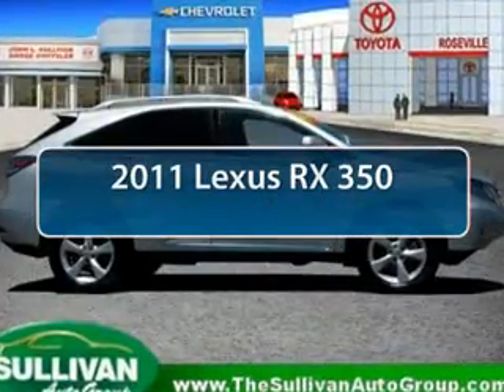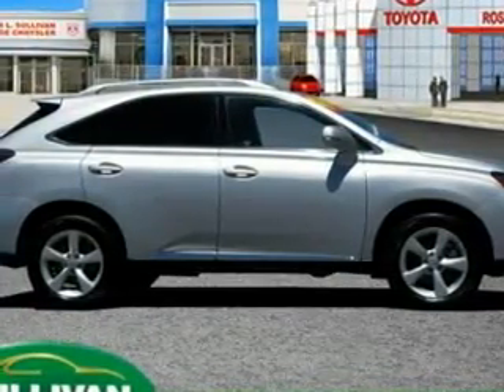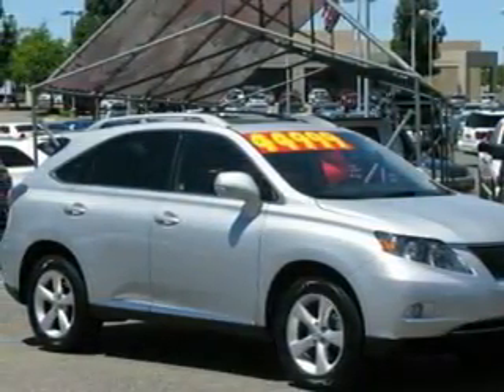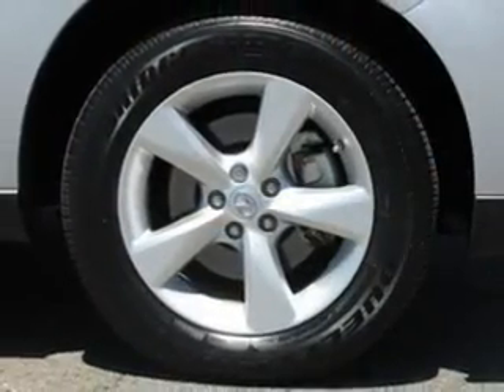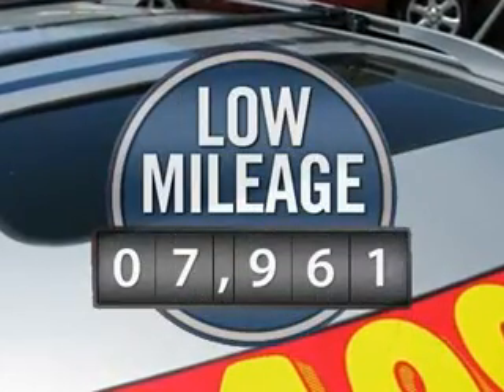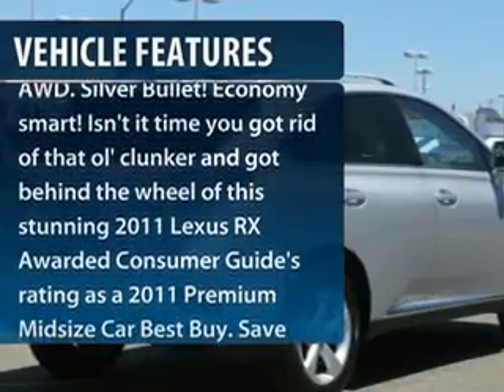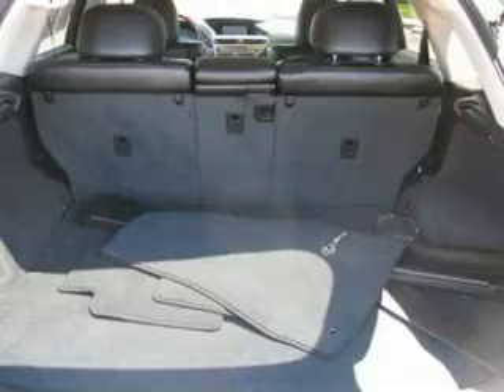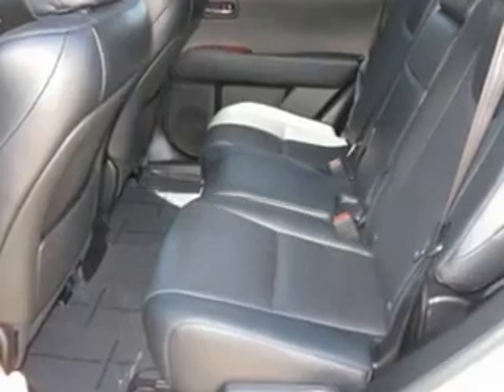2011 Lexus RX 350 - Sport Utility Roseville CA 5772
2011 Lexus RX 350  - $44999

Roseville Toyota
350 Auto Mall Drive

AWD. Silver Bullet! Economy smart! Isn't it time you got rid of that ol' clunker and got behind the wheel of this stunning 2011 Lexus RX  Awarded Consumer Guide's rating as a 2011 Premium Midsize Car Best Buy.